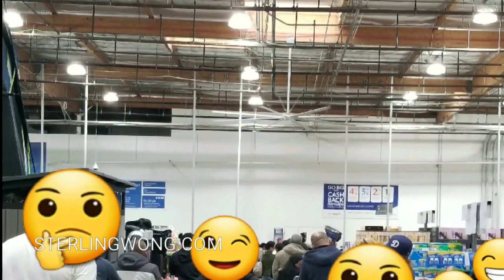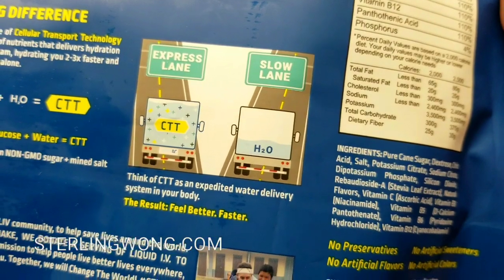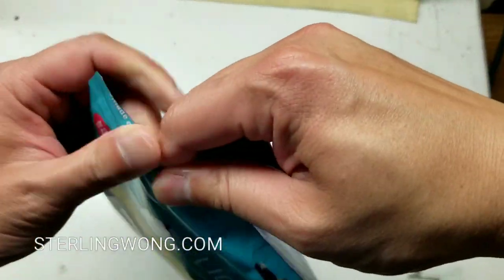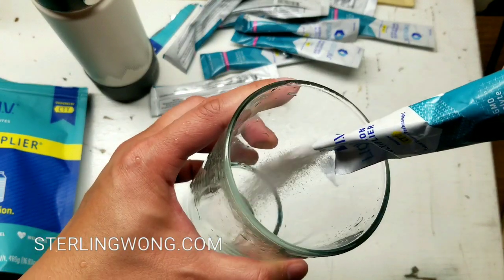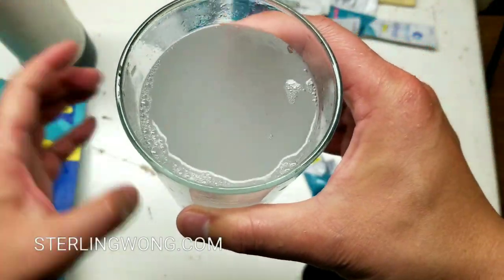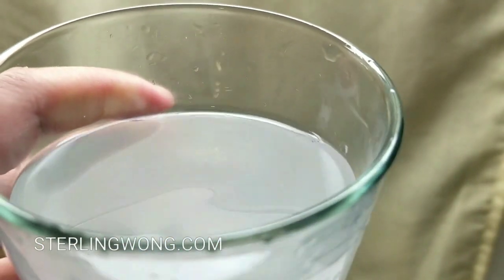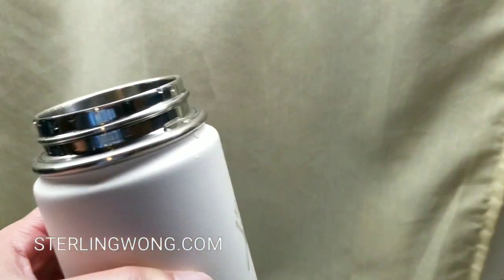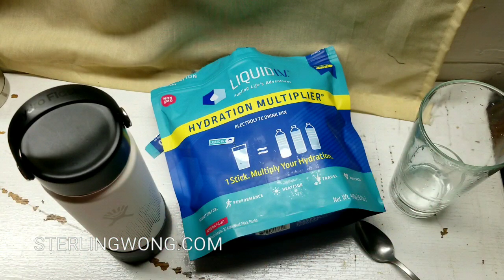Costco - LIQUID I.V. - Hydration Multiplier Electrolyte Powder 30 Packets $28 - Review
I was searching for Gatorade powder but found this LIQUID I.V. - Hydration Multiplier Electrolyte Powder ) at Costco for 30 packets for $28. I thought it was a good deal to test the taste and put it in my backpack for after a hike, workout, or hydration after a flu or cold. There are lots of reviews of this

The one sold at Costco is a Passion fruit flavor and the taste was pleasant and fruity with a little sour sweet and salt taste.  Overall it tastes good for a electrolyte powder mix. Vitamin C, B3, B5, B6, and B12 are added . It claims to have three times the electrolyte mix.